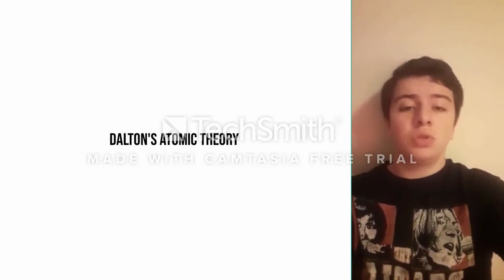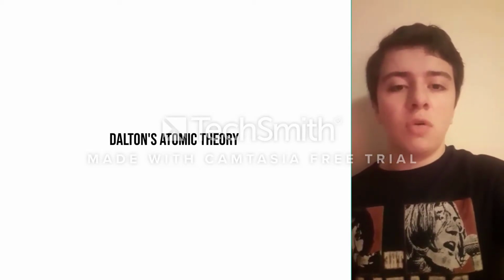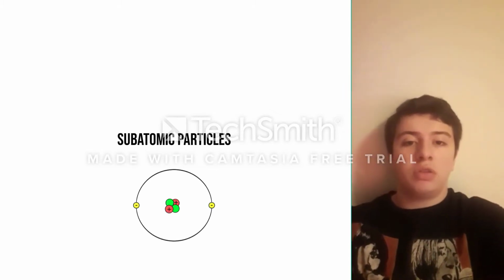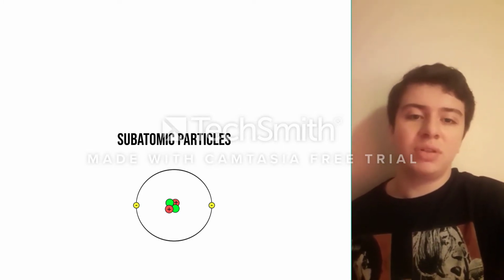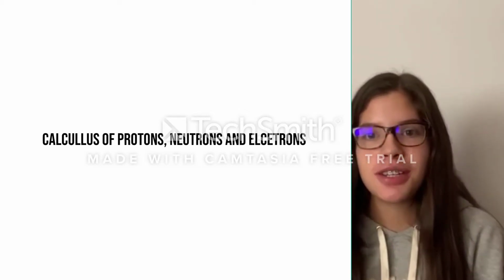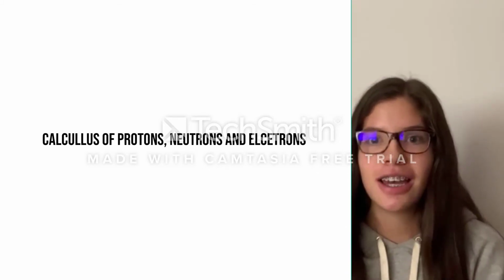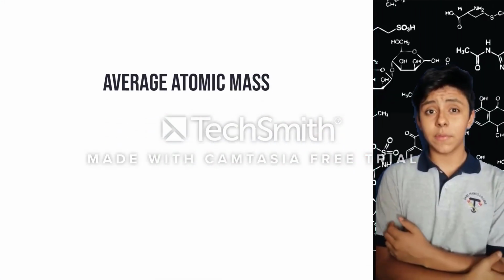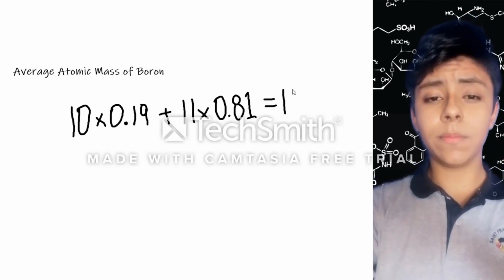Chemistry Comprehensive Project I Term 2020